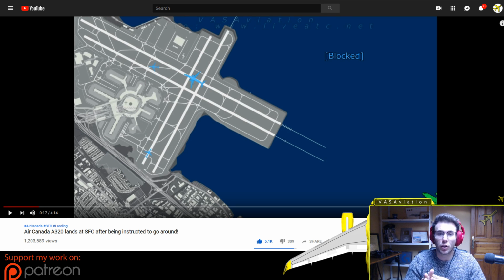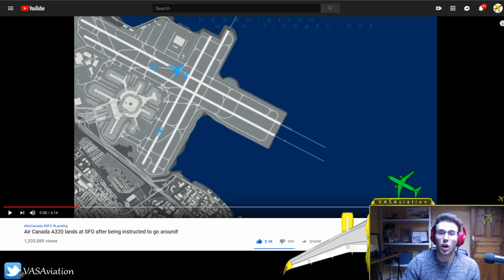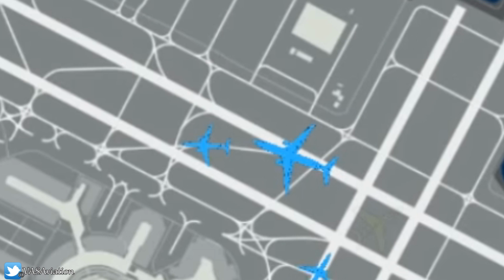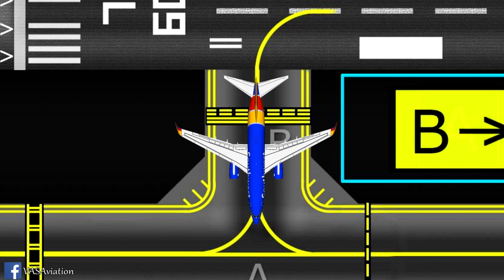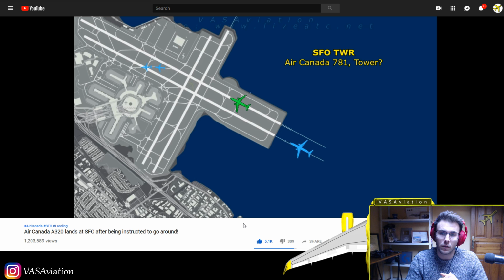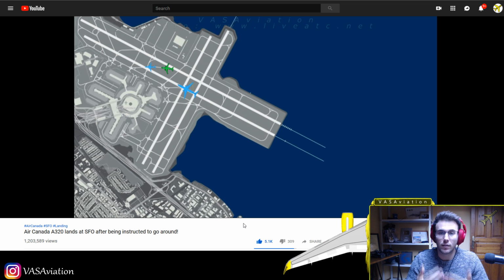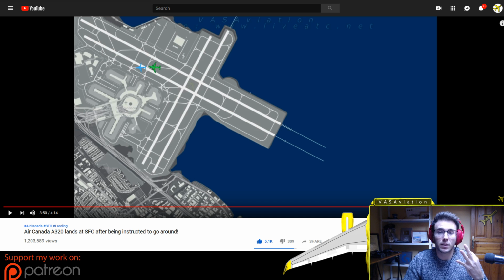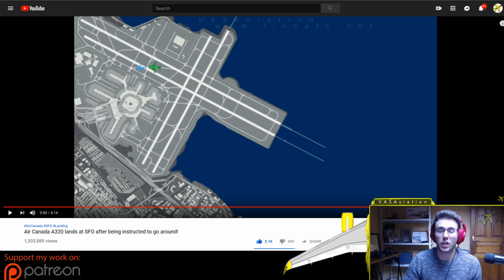[ANALYSIS] Air Canada A320 lands AFTER INSTRUCTED TO GO AROUND!